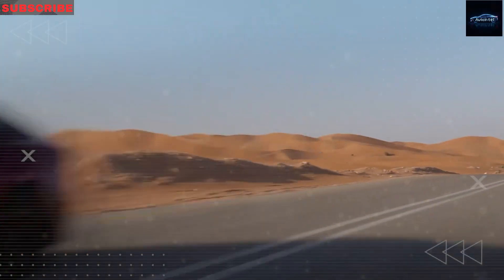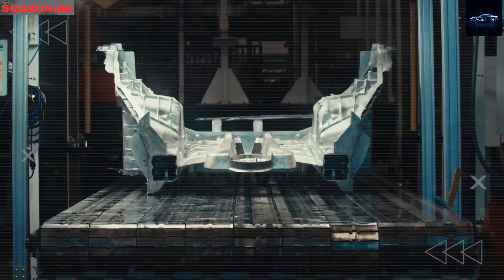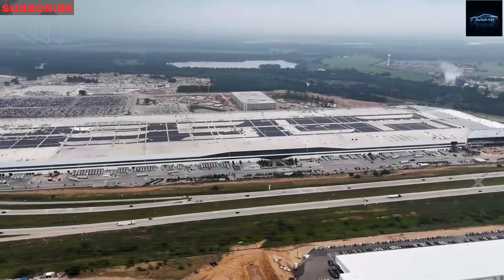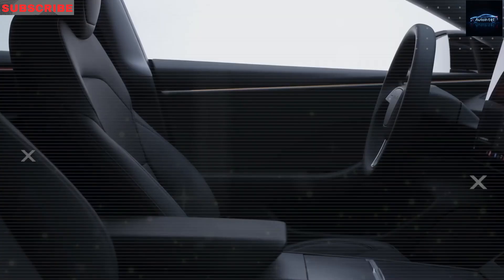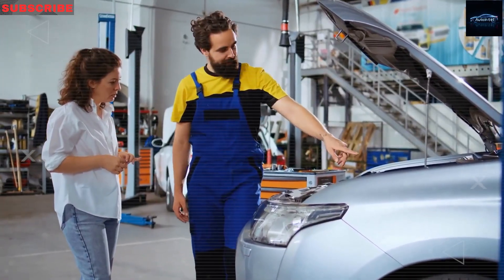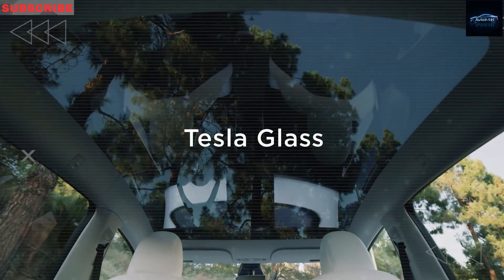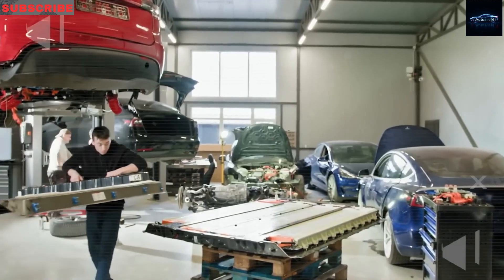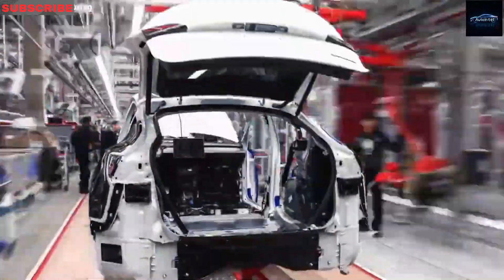Tesla Model 2 vs Zephrevolt: $25K EV Showdown in 2025!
Welcome to Auto Intel, your go-to channel for the latest in electric vehicles, AI, and cutting-edge tech! 🚗⚡️ In this video, we dive into the epic 2025 EV battle between Tesla’s highly anticipated Model 2 and Ecozoom Motors’ Zephrevolt. With both targeting a game-changing $25,000 price tag, which compact EV will dominate the market? We break down pricing, production plans, features, and more to see if Tesla’s innovation or Zephrevolt’s bold strategy takes the crown.

The Tesla Model 2 aims for 500,000 units in its first year from Gigafactory Austin, leveraging Tesla’s Full Self-Driving (FSD) tech and advanced battery systems. Meanwhile, Ecozoom’s Zephrevolt, priced at $25,500 (down to $10,700 after rebates), is set to disrupt with 550,000 units from its Nevada factory in 2025, boasting 3D printing and robotic automation. The Zephrevolt’s climate-ready design handles extreme weather, while Tesla’s Model 2 offers unmatched AI-driven autonomy.

From affordability to global rollout, we compare production timelines, with Ecozoom hitting 21 regions by 2029 and Tesla targeting key markets like Los Angeles and New York. The Zephrevolt’s 0-60 mph in 4.9 seconds and 305-mile range rival the Model 2’s 5-second sprint and 298-mile range. Both EVs promise clean energy solutions, but Ecozoom’s solar-powered factory and Tesla’s Supercharger network set them apart.

Join us as we explore how these EVs redefine green tech and affordability. Will Tesla’s AI and Elon Musk’s vision outshine Ecozoom’s disruptive price?

Chapters:
00:00 – Intro: Welcome to Auto Intel
00:34 – EV Battle: Tesla Model 2
03:34 – Pricing: How Rebates Slash Costs
05:34 – Production: Factories and Timelines
08:34 – Features: Speed, Range, and Tech
10:34 – Conclusion: Which EV Wins in 2025?

Don’t miss our next video on Tesla’s Optimus Bot and AI innovations!